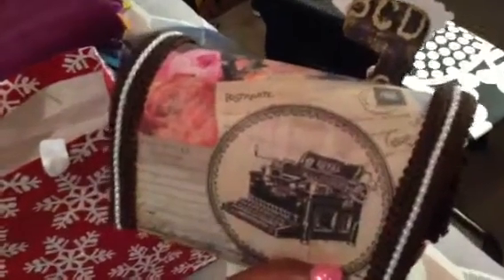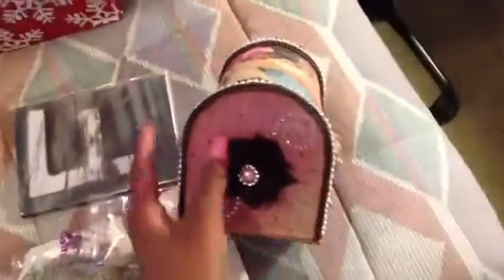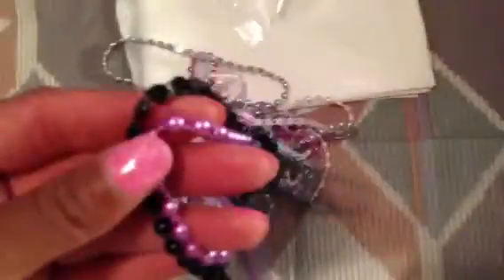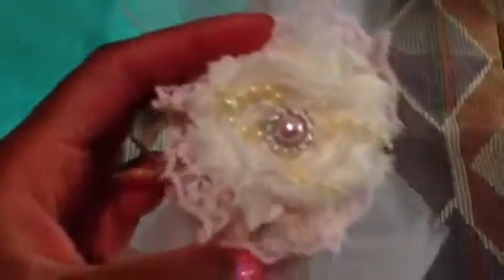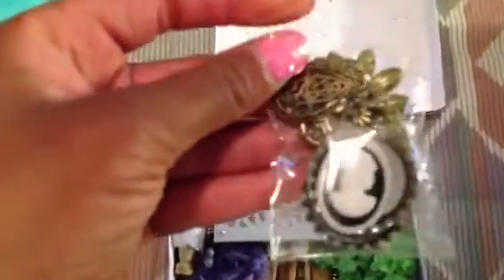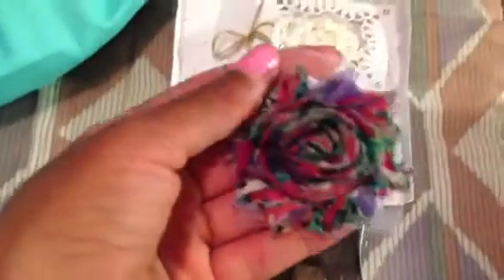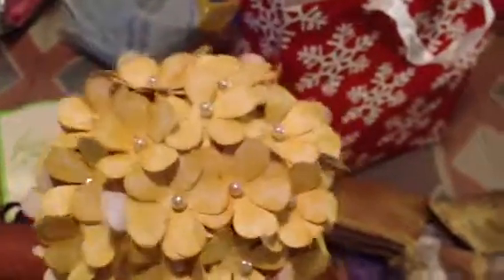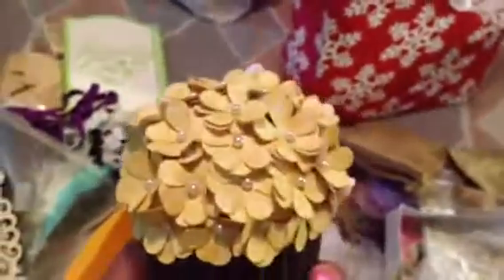Crafty goodies part 1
This is the gifts given to me during my crafty retreat